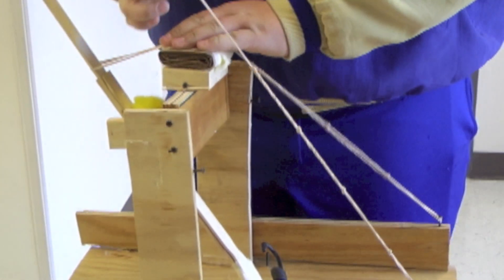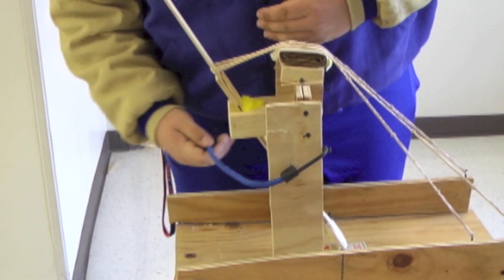Carolina STEM Challenge Catapult Elkin High School - Swisher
Carolina STEM Challenge Catapult Elkin High School.  Group Members, Brandon Bradley, Kendall Freeman, Jessie Hunt.  The STEM Challenge was to design a catapult that used at least one paint stirrer and shoot a projectile of the three provided the furthest distance measured in Centimeters.  This Catapult shot over 3,000 Centimeters.